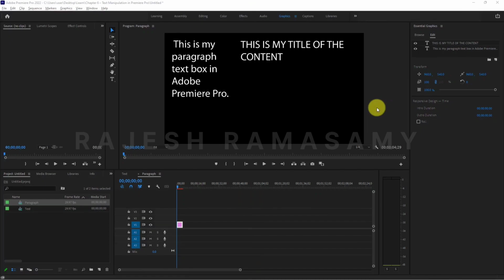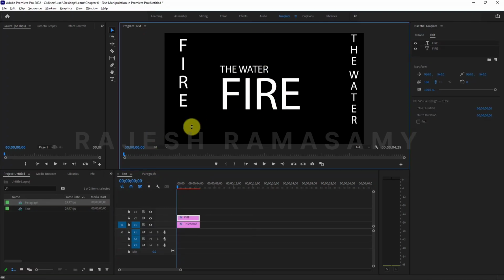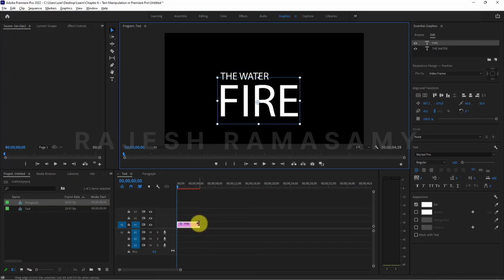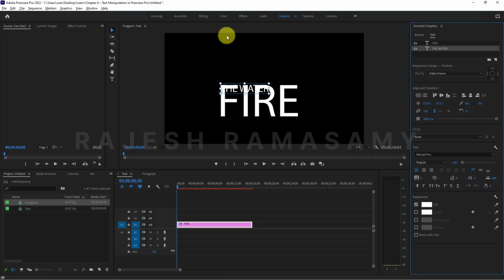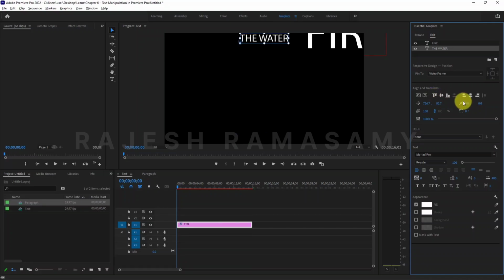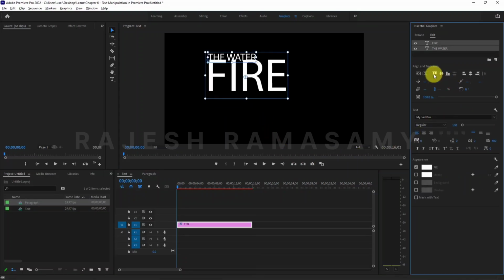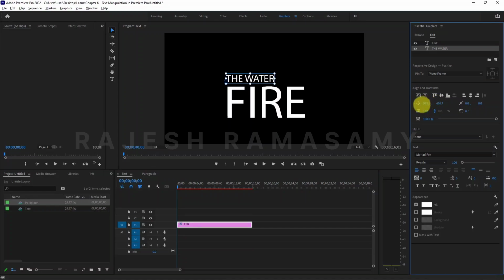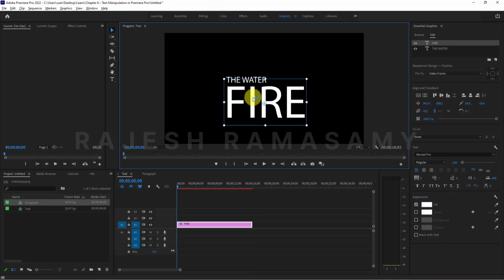Part 44: Text alignment & Transformation | Adobe Premiere Pro CC | Video Editing Tutorial